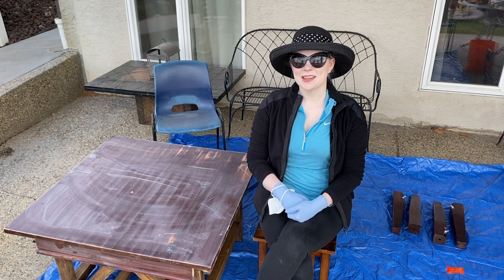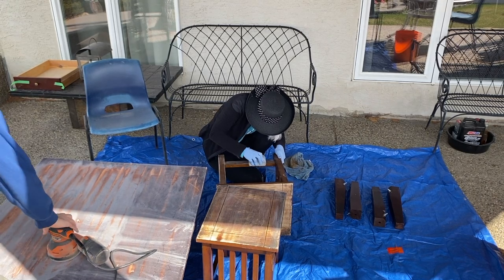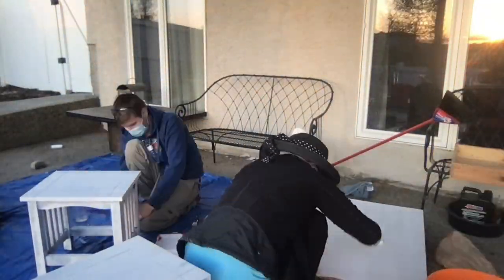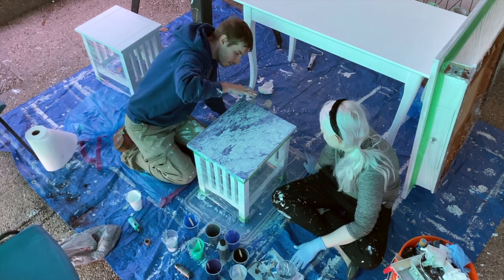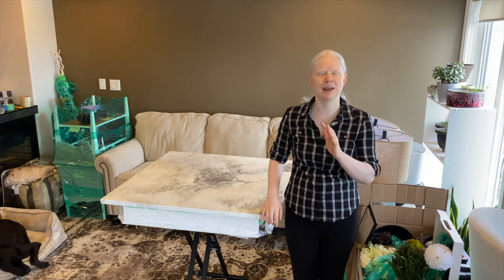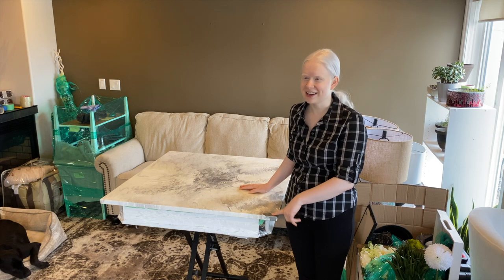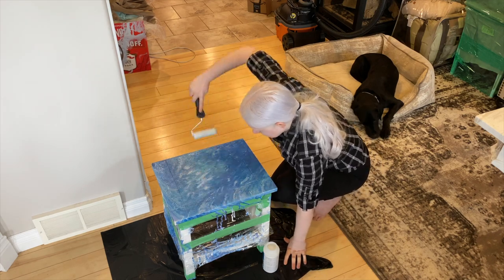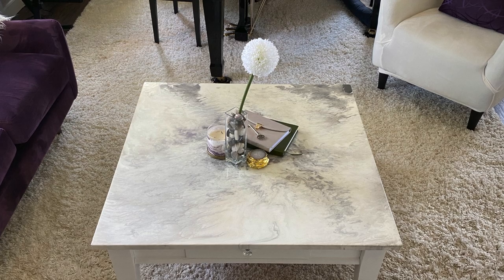Transforming FREE Kijiji Furniture - Blind Girl DIY - Acrylic Pour Coffee Table/End Table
I feel strongly that we should try to fix or modify furniture rather than buying new wherever possible. Paint Pouring, Painting, Sanding, we did it all. It was quite the experience. These new coffee tables and end tables had a lot of ups and downs in the making, and there was a whole lot of learning, but overall I love the finished product. What do you think? Would you ever attempt something like this?

Thumbnail Description: Tamara with a hand to her chin smirking slightly. Text says Blind girl DIY? transforming free furniture. There is a beat-up coffee table on the left with an arrow pointing to a blurred out photo of the finished product on the right.

Filmed on Lumix G7